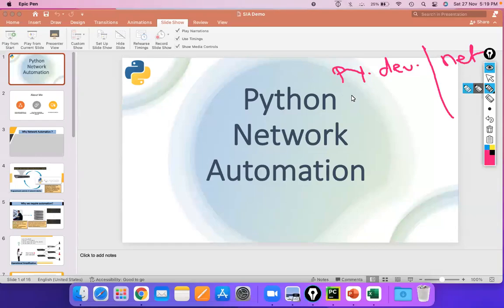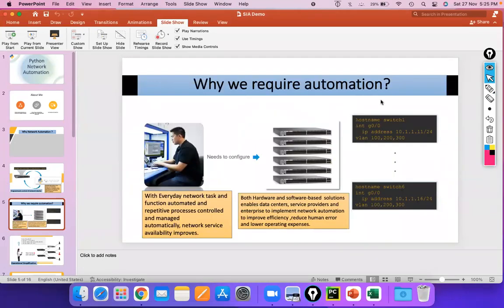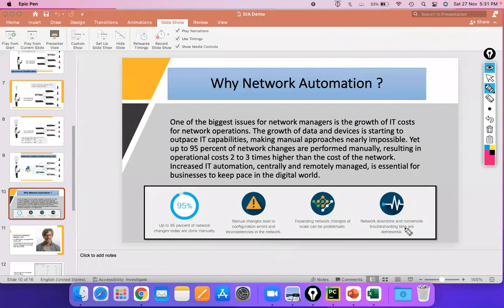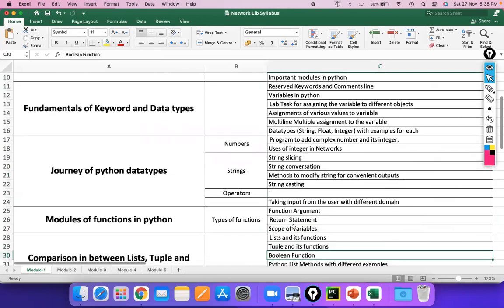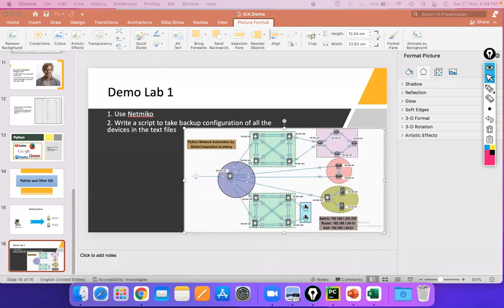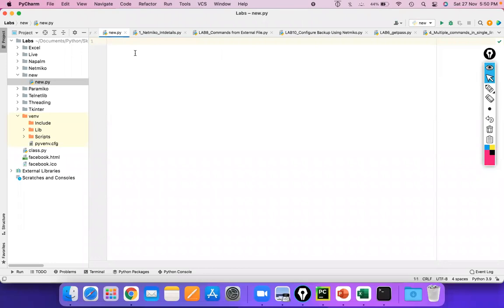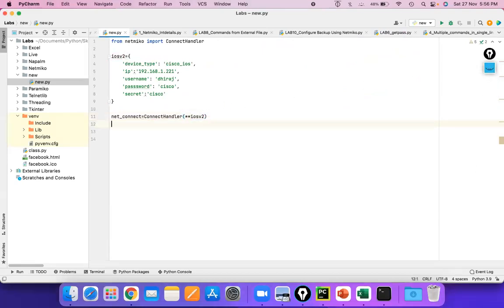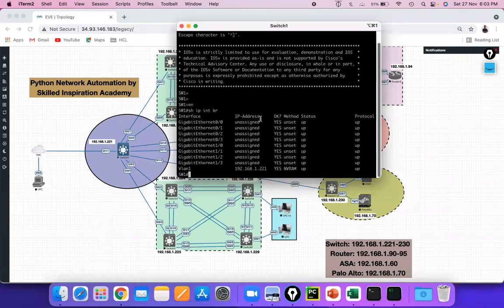Python For Network Engineers | Learn Python from Scratch | It's easy with our Experts | Day -1